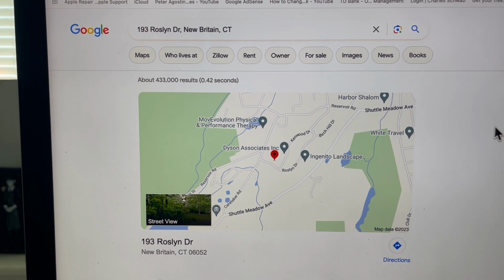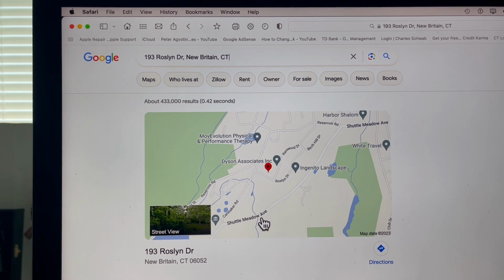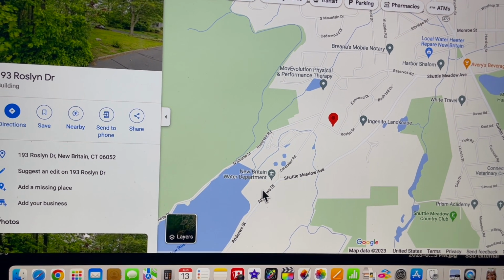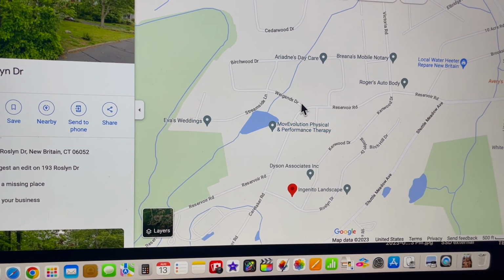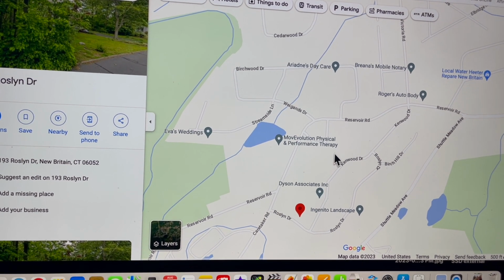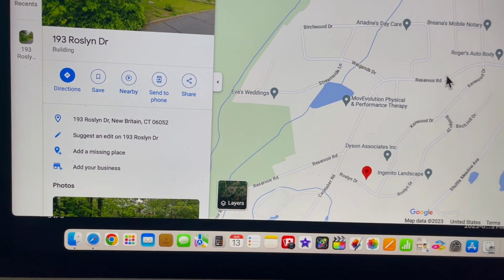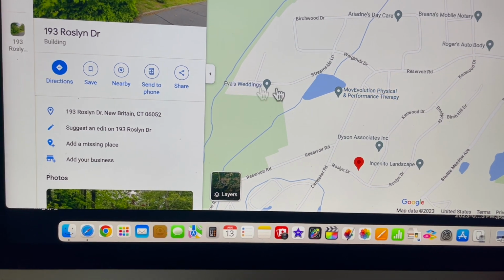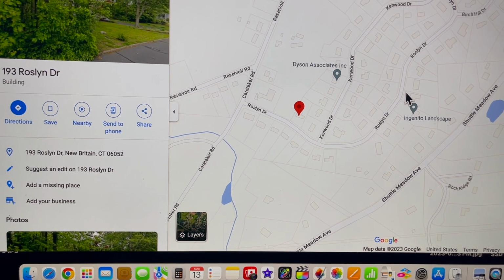How to find a direction of fireworks using google maps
Go to google
Type in your address
Look for red mark on the map that is where you are
Explore the area , look in direction from where fireworks are being shot off
You may of missed a celebration in your area in the news